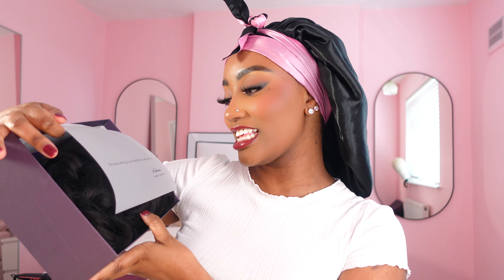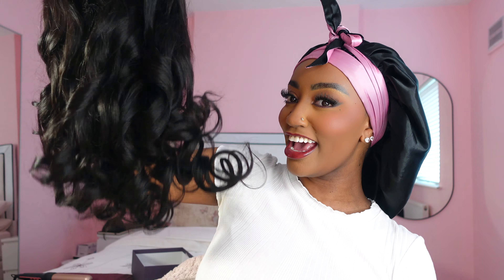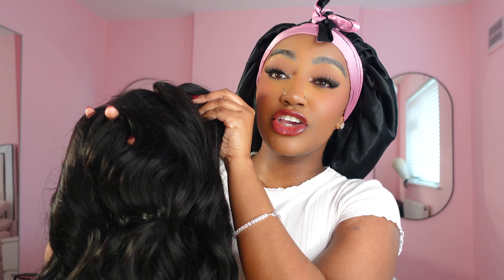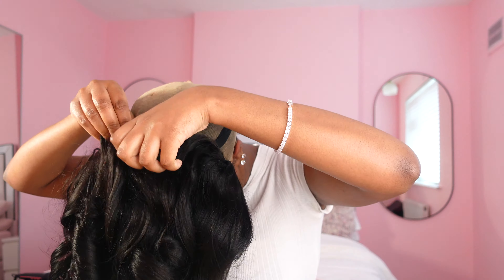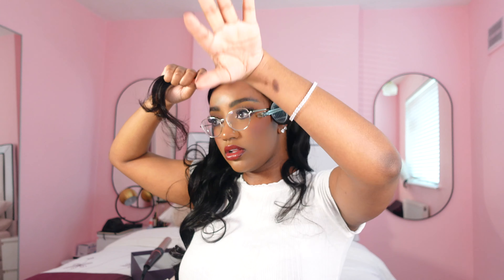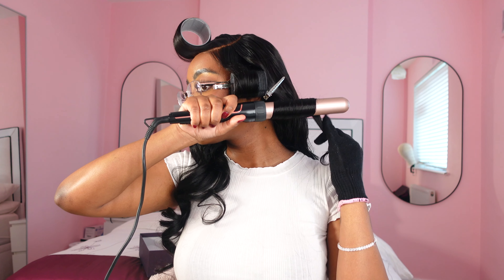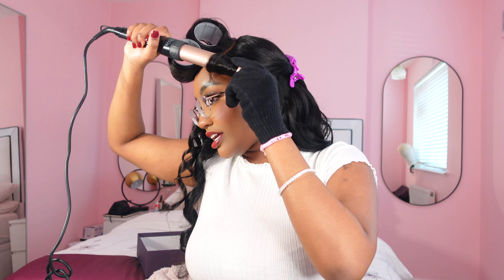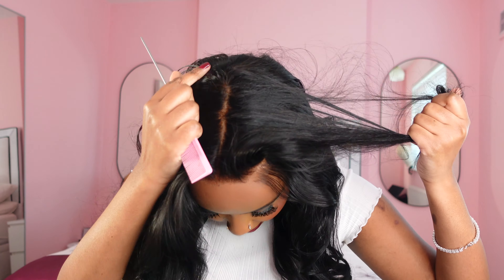Max Versatility Wig! Start your wig journey with Luvme Hair 7x6 Parting Max Wig|*BEST* for beginners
♛ ♛ ♛ Luvme Hair ♛ ♛ ♛

➤Wig Name: Luvme Hair PartingMax Glueless Wig Loose Body Wave 7x6 Closure HD Lace 100% Human Hair Wig Ready to Go

About Luvme:
➤Luvme, game-changer on effortless wig installation, delivers uncompromising quality, ready to go wig with a really good price, a supporter of self-expression
➤Because switching it up is everything! We together create valuable content that inspires, and empowered sis around us!